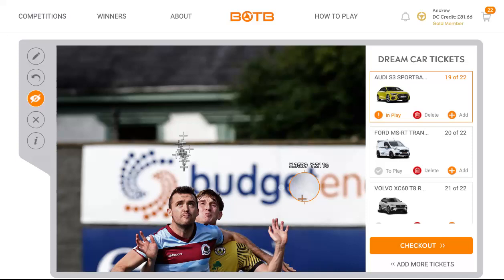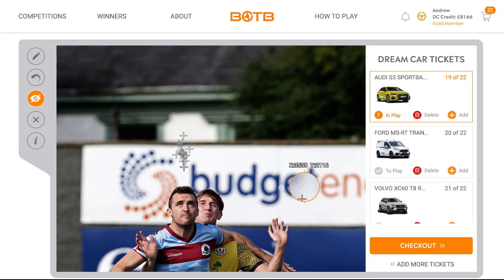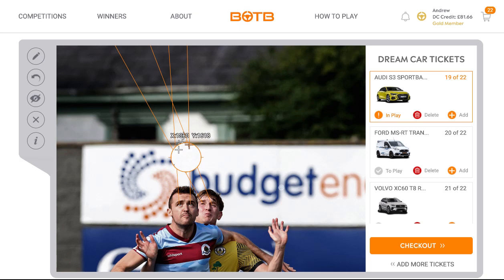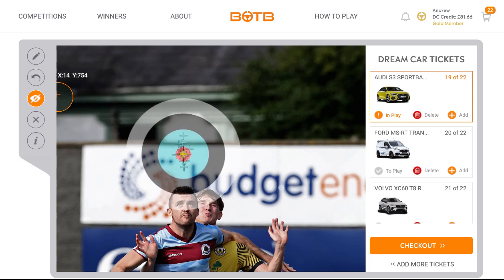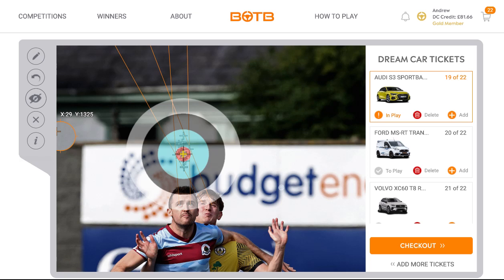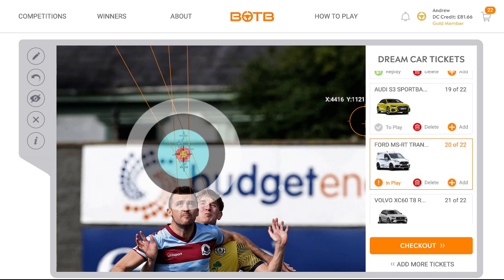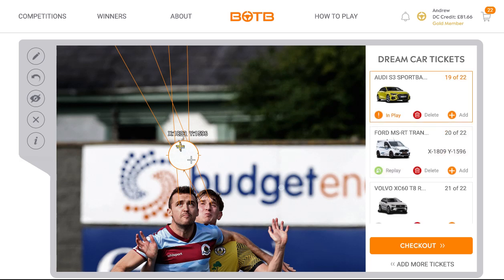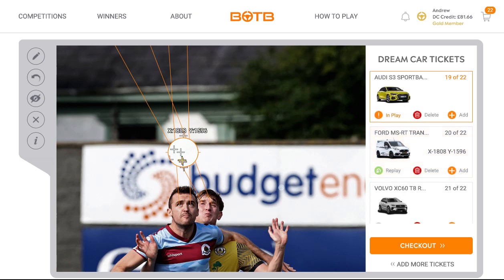Botb dream car competition 🔥 final video Update competition this week Sunday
Botb Dream Car Comp 🔥  Will you be the next winner week this week ends Sunday Ends Tonight